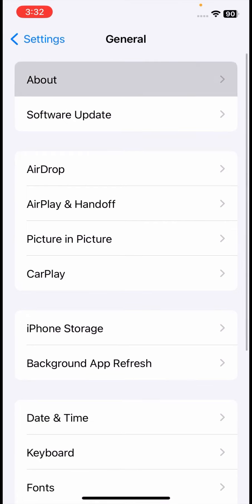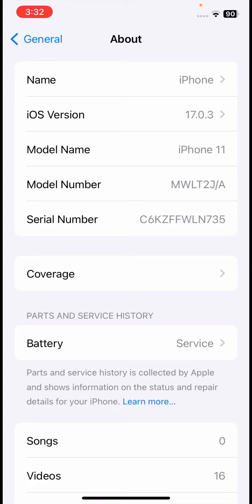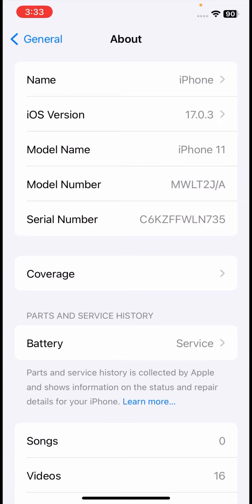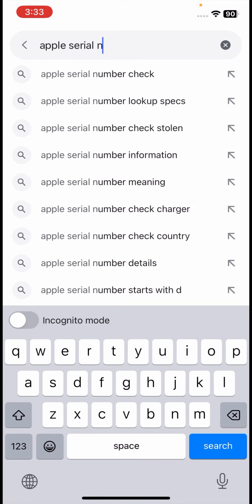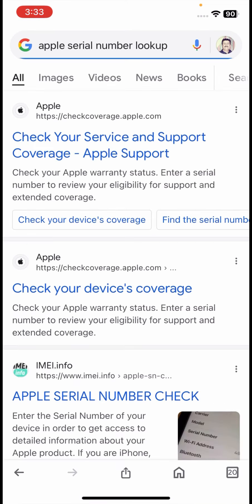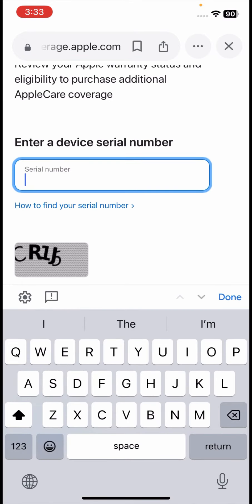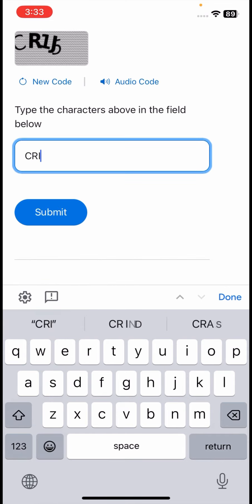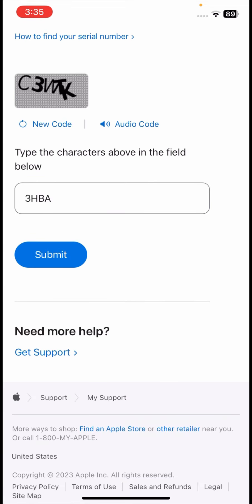How To Check iPhone Is Original Or Not 2023 {iOS 17}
👉YOUR SEARCH :

Display original, Display duplicate, true tone, iphone, display, iphone display true tone not showing, disp;lay in iphone,

👉YOUR SEARCH :

ios, display of iphone, true tone function not working, irasword, jashan ios, ios notch, Display original, Display duplicate, true tone,

2 : Others Informtive video :

1 :how to fix apps not downloading on app store

2 : how to fix iphone is original or fake

3 : how to fix cannot connect to app store

4 : Follow me on other YouTube channel

Thanks.  ♥️♥️♥️♥️♥️♥️♥️♥️♥️♥️♥️♥️♥️♥️